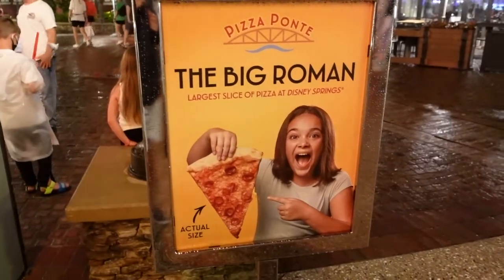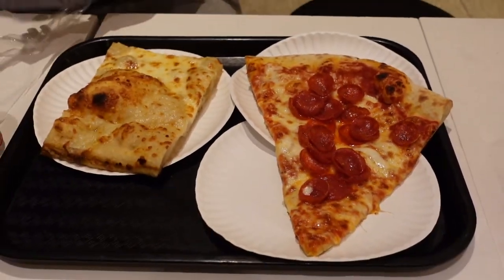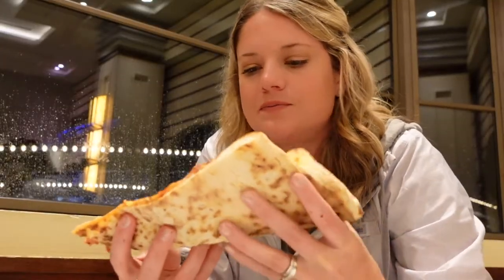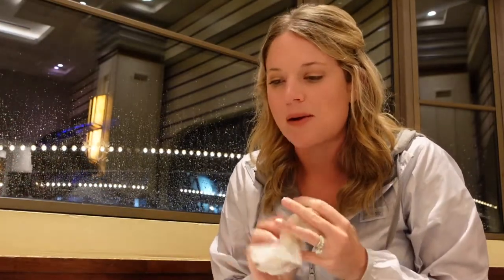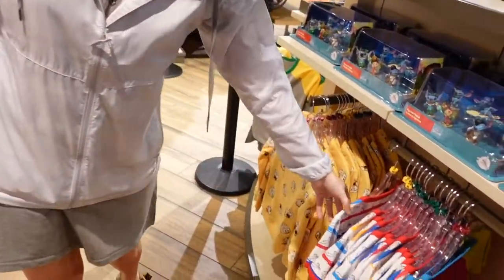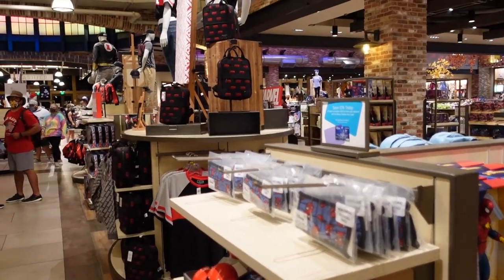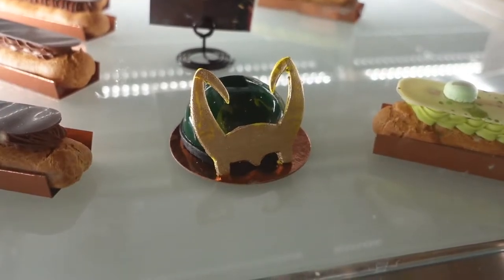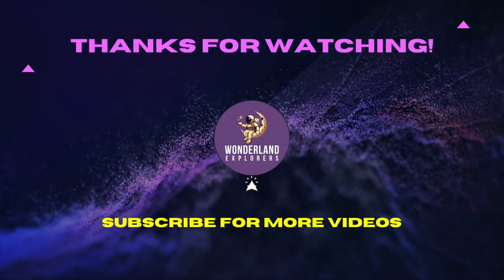Best Pizza in Disney - Pizza Ponte - Disney Springs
Hi Everyone! In today's video, we head to Disney Springs and try the best pizza in Walt Disney World at Pizza Ponte. We agree that Pizza Ponte is perfect place for a quick bite for lunch, dinner or late night. Pizza Ponte provides an assortment of house-baked sweet-and-savory Italian pastries and handmade sandwiches from sun up until sun down; and Pizza al Taglio, Sicilian-style pizza by the slice that range in toppings from tomato, cheese and basil to spicy salami or forest mushroom. Pizza Ponte also offers a selection of Italian beer and wine. We try a slice of pepperoni and four cheese pizza, yum!

Pizza Ponte Hours:
Monday 12–9PM
Tuesday 12–9PM
Wednesday 12–9PM
Thursday 12–9PM
Friday 12–10PM
Saturday 12–10PM
Sunday 12–9PM

Next we head to World of Disney to check out the latest marvel merchandise, new children's backpacks and t-shirts, Indiana jones merch, mickey ears, and more.

We end the night with a stop at Amorette's Patisserie to try the all NEW Loki mousse dome.

Amorette's Patisserie is an artsy yet sophisticated pastry shop and set your eyes on an exquisite gallery of goodies—think éclairs, New York-style cheesecake, cookies, gluten-free macarons and signature cakes, which you can watch chefs decorate.

Amorette's Patisserie Hours:
Monday 12–10PM
Tuesday 12–10PM
Wednesday 12–10PM
Thursday 12–10PM
Friday 11AM–11PM
Saturday 11AM–11PM
Sunday 11AM–10PM

The vlog was recorded on Monday, June 14, 2021.

Visit wonderlandexplorers.com for more information about us and to view our latest tips and tricks.

Join Wonderland Explorers as we head to Walt Disney World and other theme parks around the world. Learn fun and exciting tips and tricks for your next trip as well as must-do attractions. Oh, and there will be food but no calorie counting. So get ready and join us as we explore our side of wonderland.